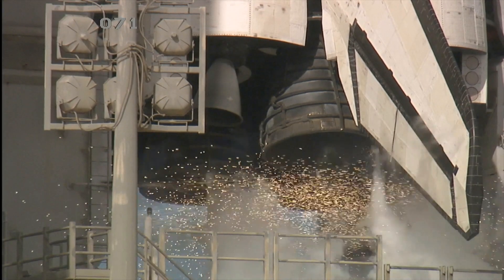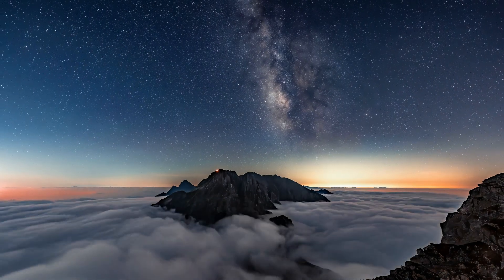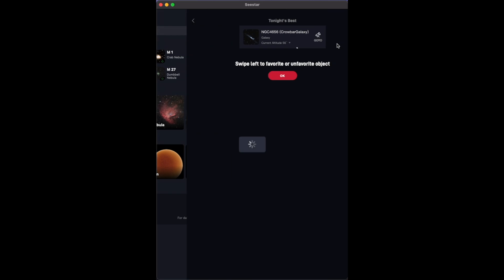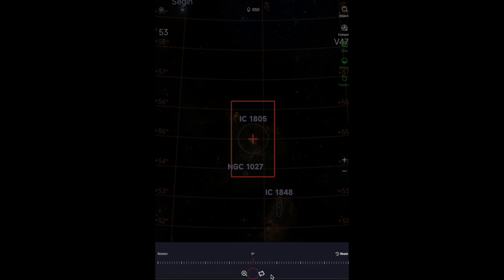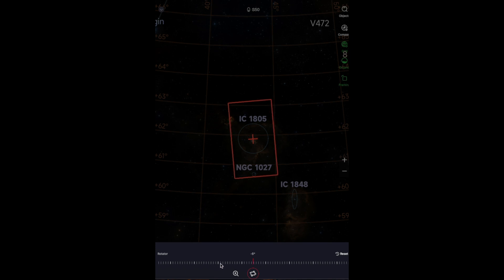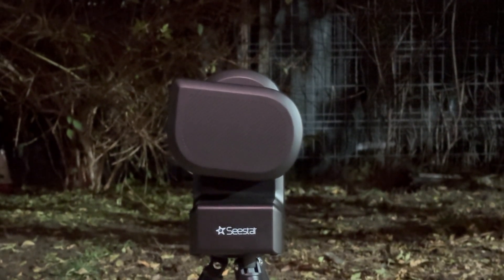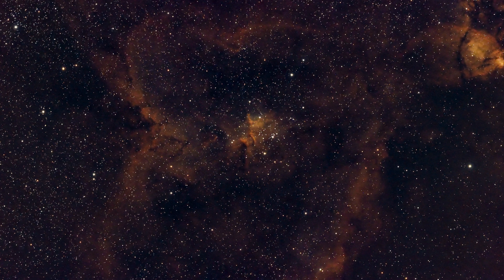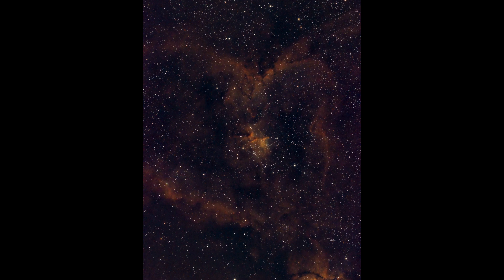I took an image of a nebula 7500 light years from earth using a $500 telescope - SeeStar S50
Hello everyone, here is a quick video about the Heart Nebula, one of the most beautiful and mesmerizing deep sky objects in our night sky.

I took the image using the SeeStar S50 and processed in Siril, PixInsight and Lightroom.